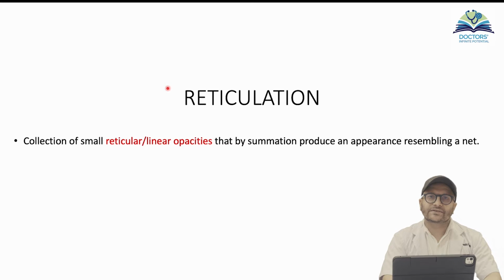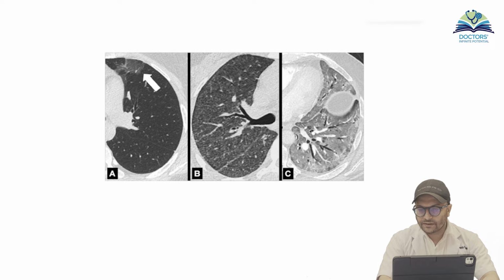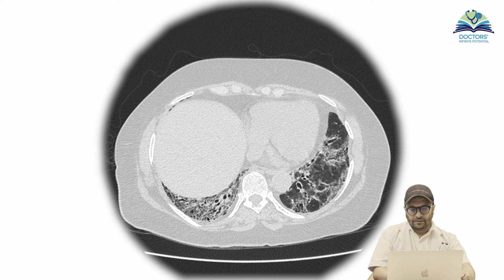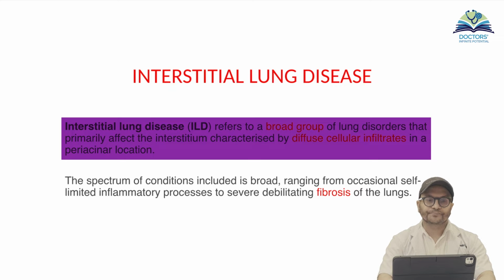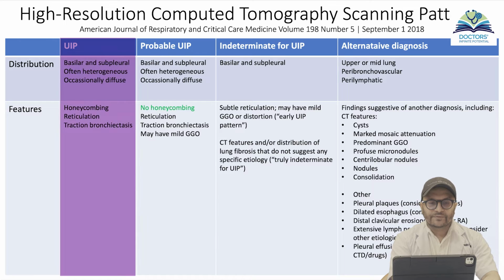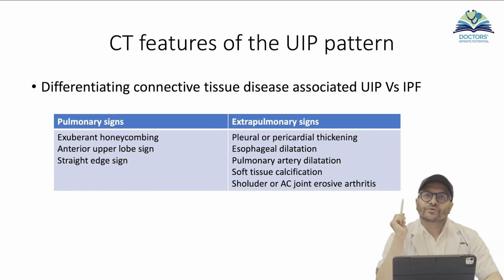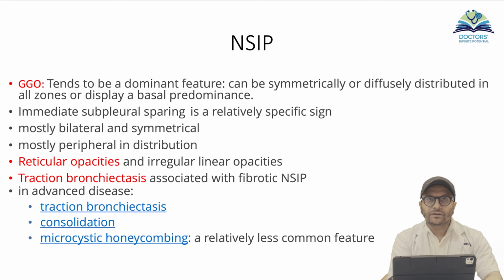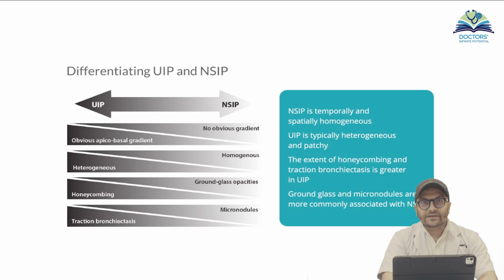Radiology Series | Interstitial Lung Disease | UIP vs NSIP | Dr. Gyan Chandra Paudel | Made Easy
Radiology Series | Interstitial Lung Disease | UIP vs NSIP

Presenter: Dr. Gyan Chandra Paudel

Interstitial lung disease (ILD) is an umbrella term that encompasses a large number of disorders that are characterised by diffuse cellular infiltrates in a periacinar location.

The spectrum of conditions included is broad, ranging from occasional self-limited inflammatory processes to severe debilitating fibrosis of the lungs.

IDIOPATHIC INTERSTITIAL PNEUMONIAS

The idiopathic interstitial pneumonias (IIPs) are diffuse interstitial lung diseases of unknown cause.

They are characterised by cellular infiltration of the interstitial compartment of the lung with varying degrees of inflammation and fibrosis.

The initial classification was mainly based on the histologic findings and divided IIPs into seven subtypes:

Usual interstitial pneumonia (UIP) / idiopathic pulmonary fibrosis (IPF)
Idiopathic non-specific interstitial pneumonia (NSIP)
Cryptogenic organising pneumonia (COP): formerly bronchiolitis obliterans organising pneumonia (BOOP)
Respiratory bronchiolitis–associated interstitial lung disease (RB-ILD)
Desquamative interstitial pneumonia (DIP)
Lymphoid interstitial pneumonia (LIP)
Acute interstitial pneumonia (AIP)

RETICULATION

Collection of small reticular/linear opacities that by summation produce an appearance resembling a net.

HONEYCOMBING

Honeycombing represents the destruction of lung parenchyma with loss of architecture
Well-defined adjacent cystic structures, typically clustered in the subpleural region.
The traditional definition requires several layers of cysts, but in current practice, this threshold has been reduced to a single layer of cysts, provided other signs of fibrosis are present.
Care should be exercised when using the term honeycombing, as it implies substantial fibrosis and the term should

GROUND-GLASS OPACITIES

Ground-glass refers to an area of increased attenuation that does not completely obscure the underlying bronchial and vascular structures.

NSIP

Non-specific interstitial pneumonia (NSIP) is the second most common morphological and pathological pattern of interstitial lung diseases after UIP.

NSIP is commonly associated with connective tissue disease (CTD), and multidisciplinary team best decides the underlying diagnosis and management.

GGO: Tends to be a dominant feature: can be symmetrically or diffusely distributed in all zones or display a basal predominance.
Immediate subpleural sparing  is a relatively specific sign
mostly bilateral and symmetrical
mostly peripheral in distribution
Reticular opacities and irregular linear opacities
Traction bronchiectasis associated with fibrotic NSIP
In advanced disease:
 - traction bronchiectasis
-  consolidation
-  microcystic honeycombing: a relatively less common feature

Dr. Bharat Khatri
April  2025